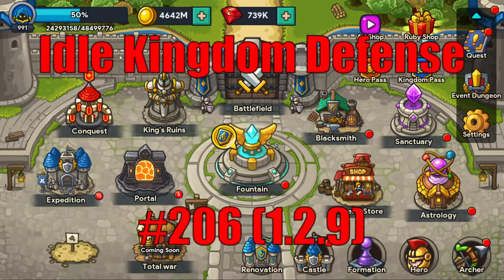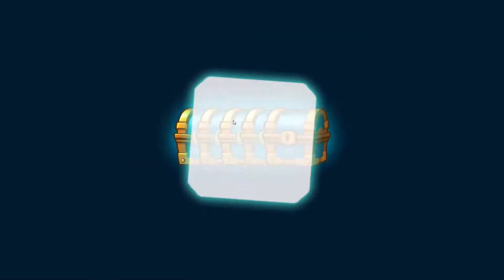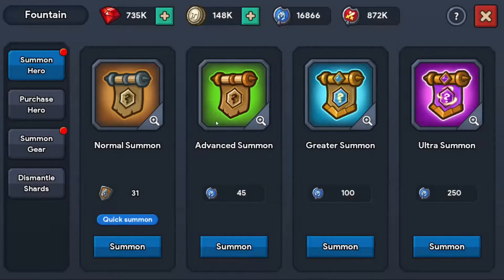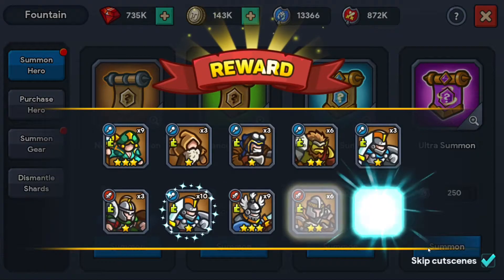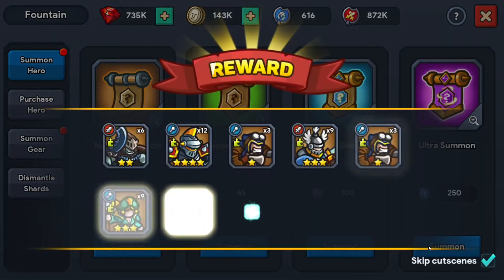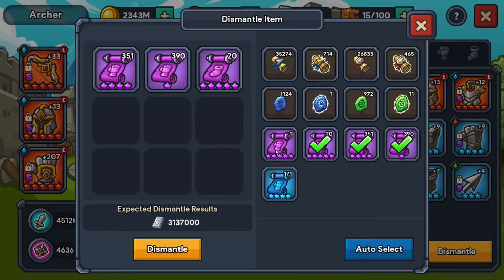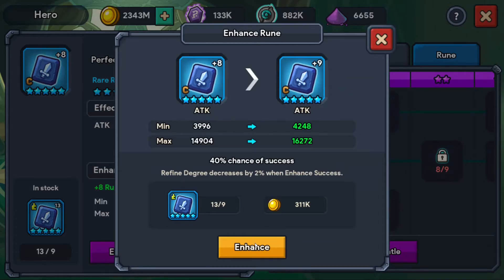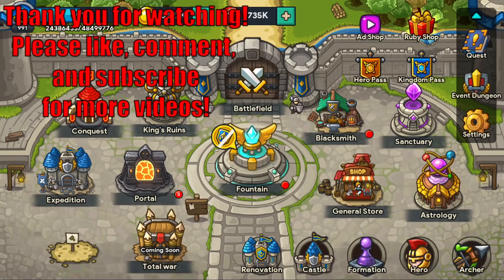Idle Kingdom Defense #206 - Level 5,000 Brian! (Stage 13320)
After bravely marching forward, we've paused on Stage 13320. The heroes are on the war path.